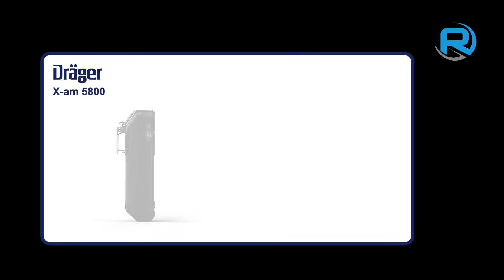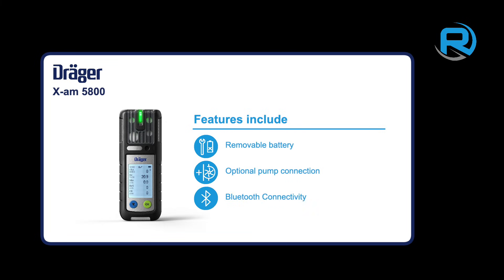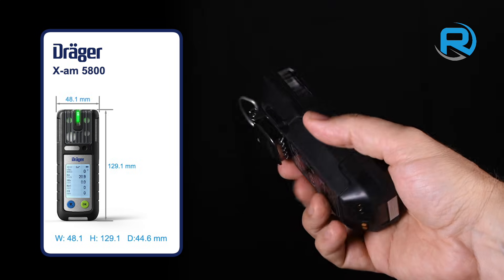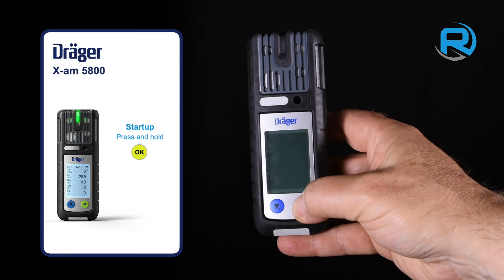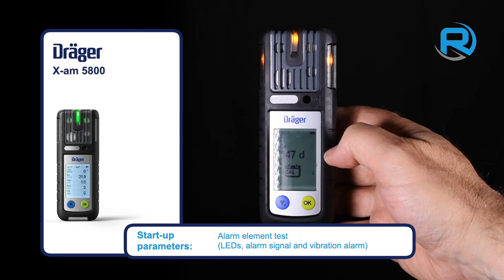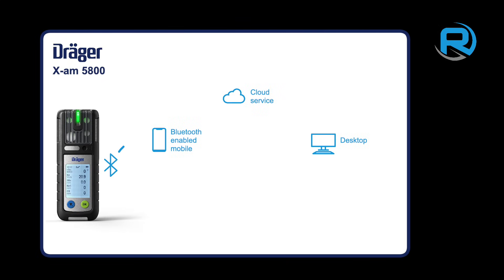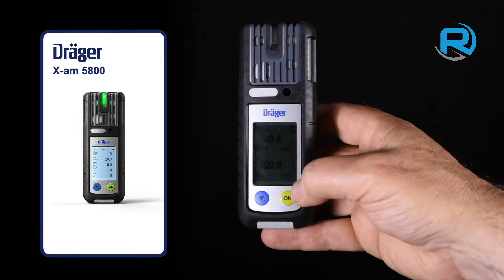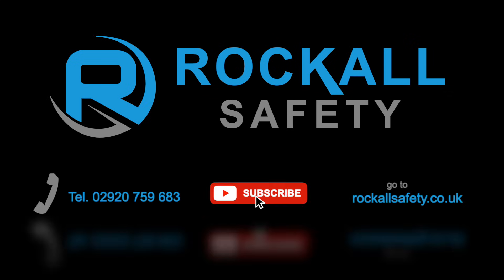Drager X-am 5800 - What you need to know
The X-am 5800 is small and lightweight, comfortable to wear, and easy-to-use, with large buttons for ease of use while wearing gloves. The display clearly shows important information, such as gas readings, alarms and time. The green D-light indicates that the unit is ready for use, with a simple interface. For added safety, the oxygen channel has four alarm thresholds, real pre-alarms, and main alarms for falling and rising concentrations. The X-am 5800 is approved for use in Ex zone 0, and has been tested according to protection class IP 68.